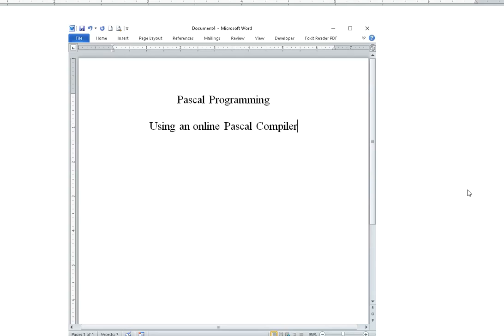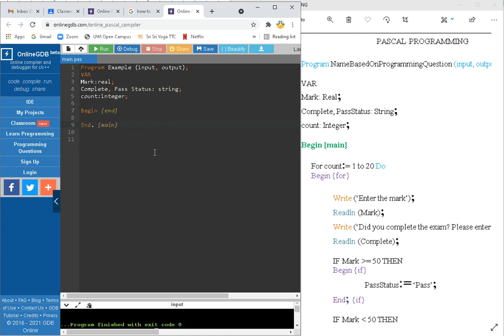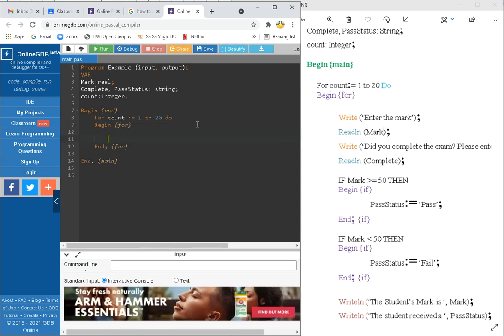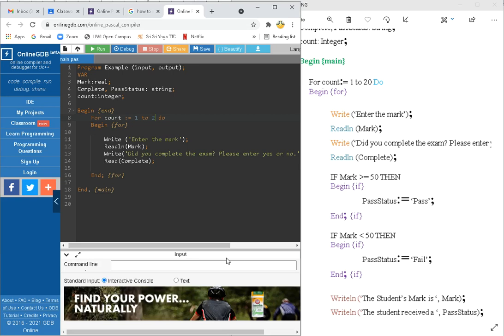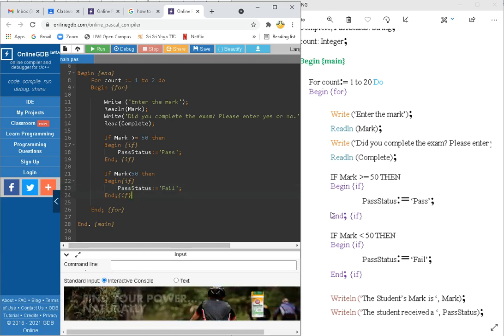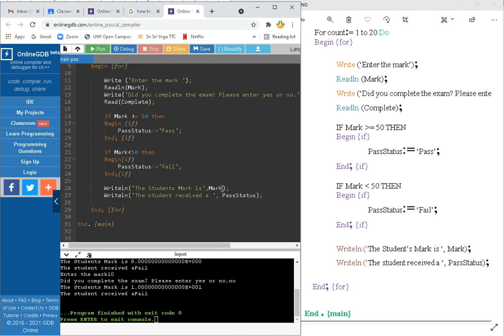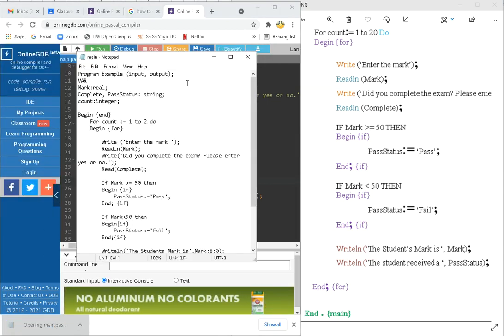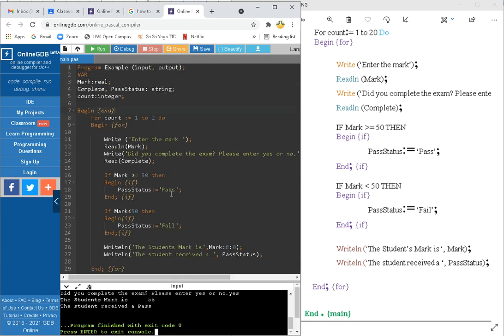Pascal Programming with an online Compiler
Translated Pseudocode to Pascal program, then used an online Pascal Compiler to create the Pascal Program and run it